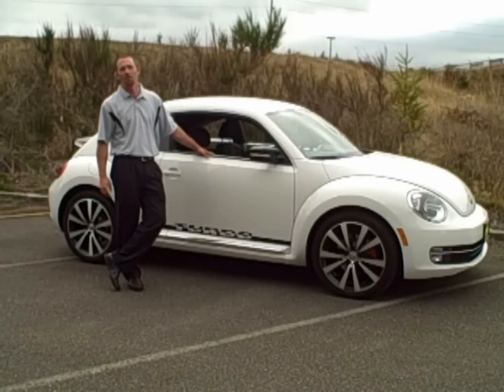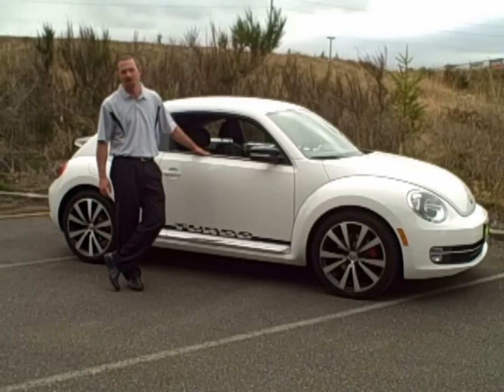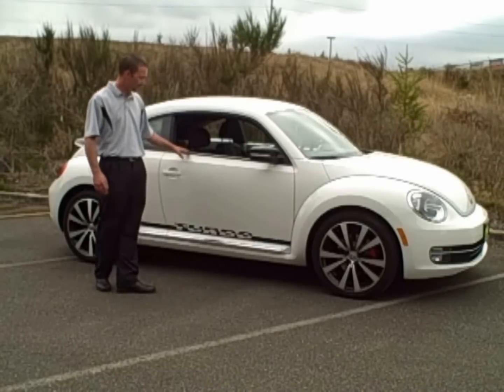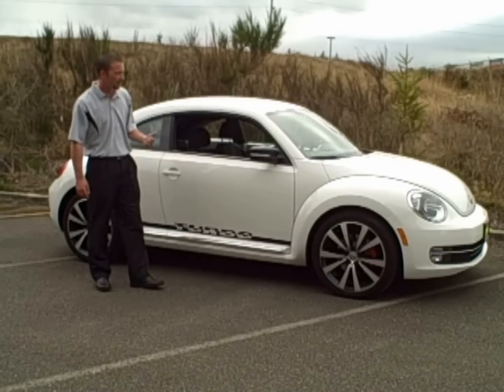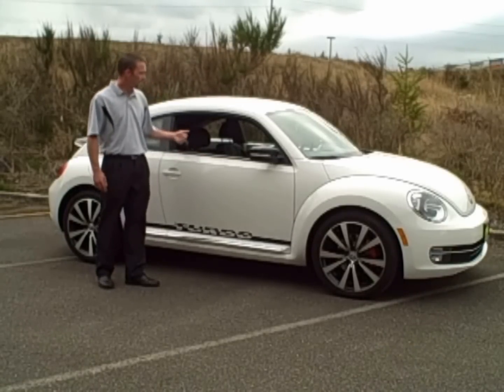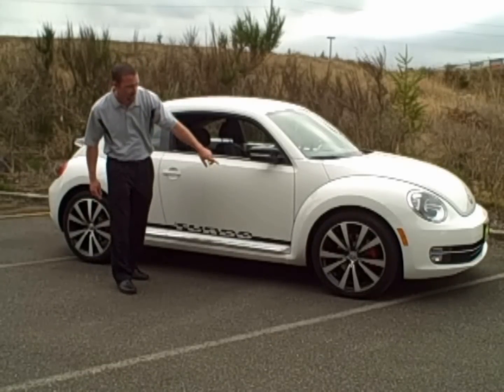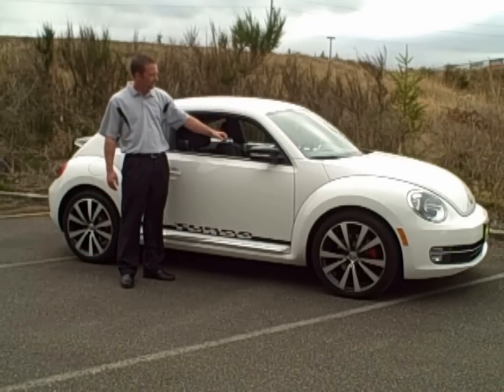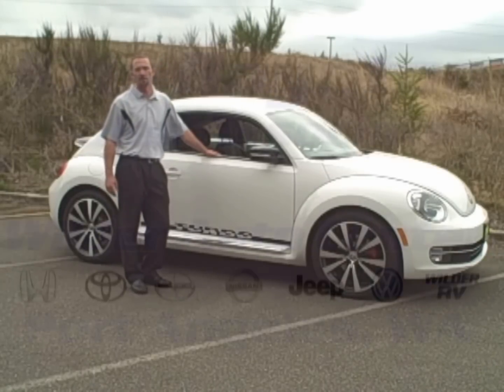Featured Car of the Week: 2012 VW Beetle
Kris Boynton Introduces the Wilder Auto Featured car of the Week for October 11-17, The 2012 Volkswagen Beetle!

Come take a visit and check the Featured Car of the Week Today at Wilder Auto Center in Port Angeles, WA!

You Can Count On Us!!!